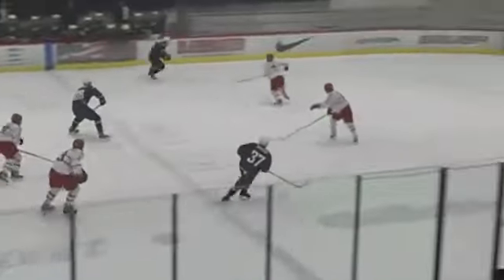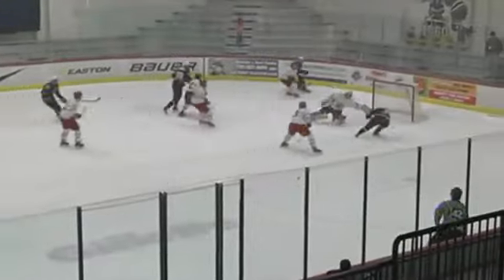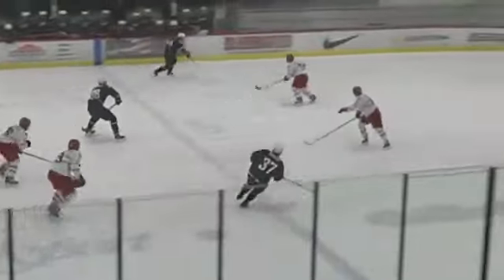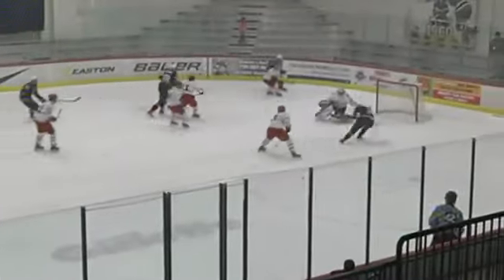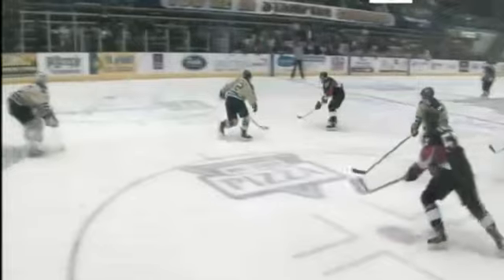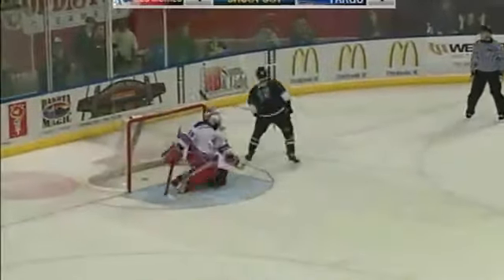Sauce Hockey Top Plays of Week 29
The Top Plays in the USHL from the 29th and final week of the 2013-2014 season